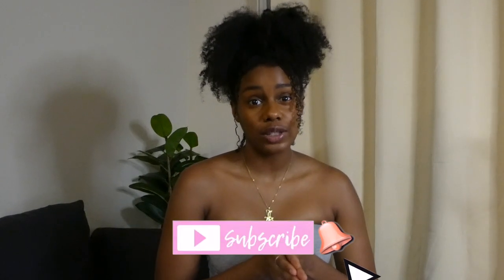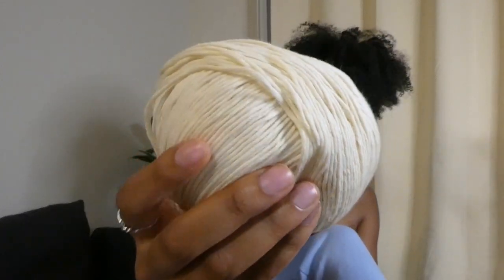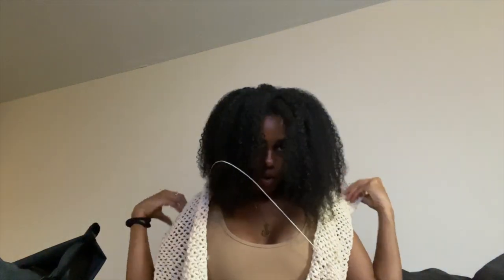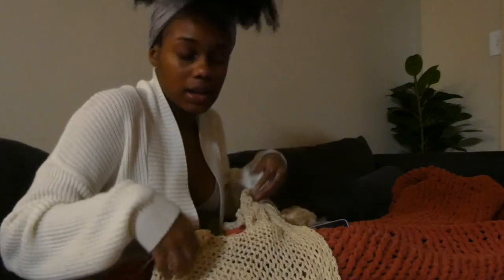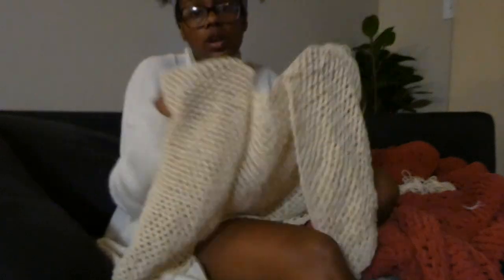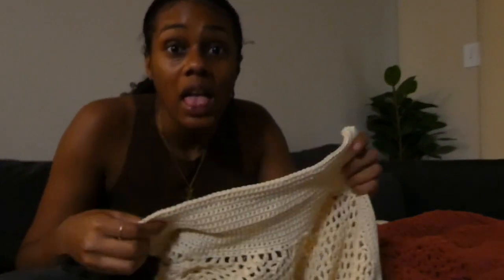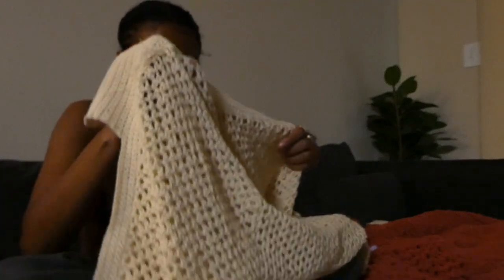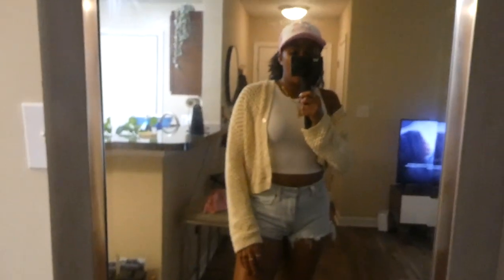Crocheting the perfect summer cardigan | Crochet with me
This cardigan is my new favorite crochet make. Ive already worn it 3 times in one week lol. Plus, it has been 85+ degrees here and I've been able to wear it comfortably because it is so breathable. Despite that, it has been able to keep me warm in the fridge aisle at the grocery story so I think this sweater is really a win win. its also super beginner friendly to crochet so its actually a win win win haha

Want early access to videos, ad free content, extended cuts, exclusive tutorials & so much more?
J O I N   T H E   P A T R E O N

S O C I A L S ( Come see what Im doing lol)